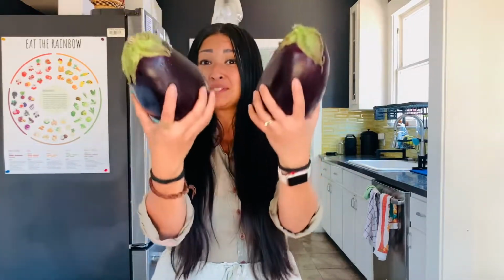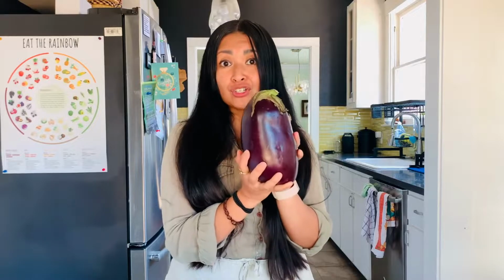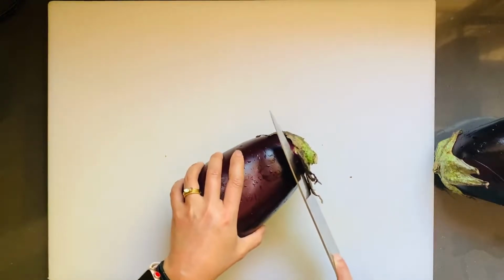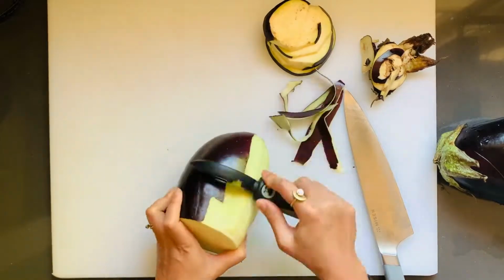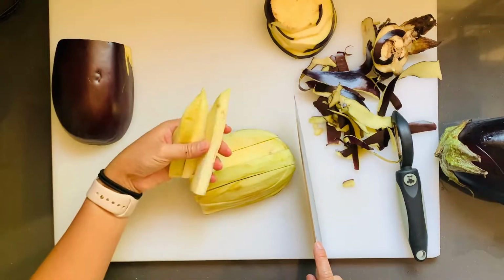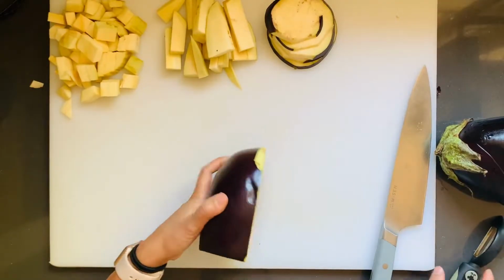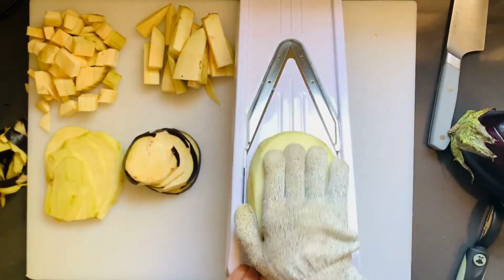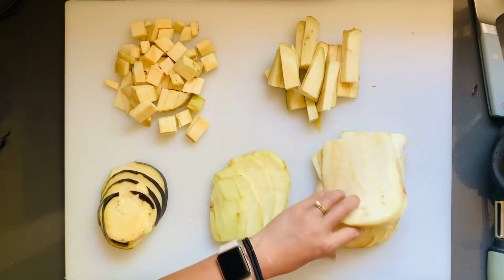How to Cut Eggplant 5 Ways | How to Prep and Cut Eggplants | Eat 3 or More Veggies a Day Series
Eggplant is in season July-October. This vegetable is actually a giant berry, really a fruit but is used gastronomically as a vegetable.

I highly recommend eating eggplant when it’s in season to get the maximum nutritional benefits.

This video will show you how to cut your eggplant in 5 different ways so you can be more inspired to diversify the dishes you cook at home.

What you need is:
Chef's Knife
Cutting board
Mandolin
Cut glove

5 Cuts:
1. Circles/Discs
2. Thick Sticks/Strips
3. Cubes/Diced
4. Cards/Planks
5. Mandolin slices 2.5mm

If y'all are concerned with pesticides and GMOs, buying conventional eggplant is fine according to the Environmental Working Group (EWG). Personally I would purchase organic if the recipe requires the peel of the eggplant. Check out the "Dirty Dozen" and "Clean Fifteen" on their website.

Knowing the serving sizes of vegetables helps with eating the recommended amount of 3 or more servings of veggies a day. 1 cup of eggplant is 1/2 cup cooked. Eggplant is a nonstarchy vegetable so it can take up a quarter to half the plate.

Curious about the recommended servings that makes sense for your body? Check out MyPlate to get specifics on YOUR amounts.

My hope is that y'all are inspired to eat more veggies for your body and the planet!

The veggie daily recommendation is 3 or more servings a day and unfortunately only 1 out of 10 Americans eat enough veggies. That’s heart-breaking, figuratively and literally. And that’s why I made this series, “Eat 3 or More Veggies Day”.

Please make sure to check with your doctor about any contraindications with eating this food and your medications.

If you like this video, give it a thumbs up or share.

and signup for the bimonthly newsletter to stay grounded, nourished, active and connected.

If you are curious about health coaching, check out the Work With a Health Coach Series:

You deserve to be happy and healthy. Until next time!